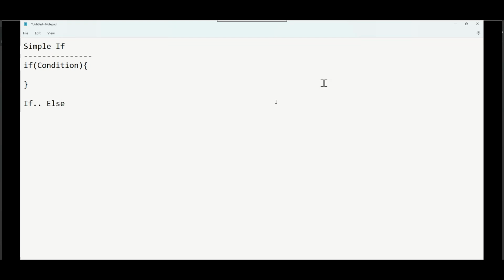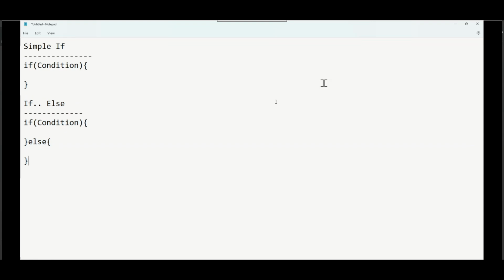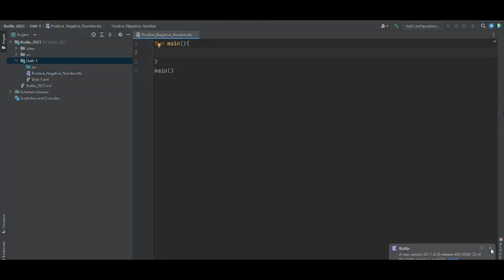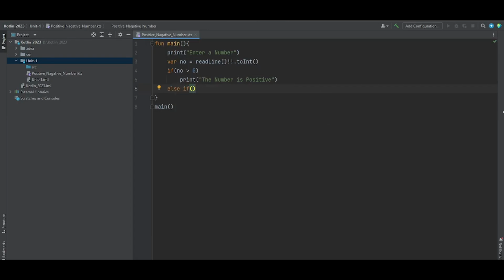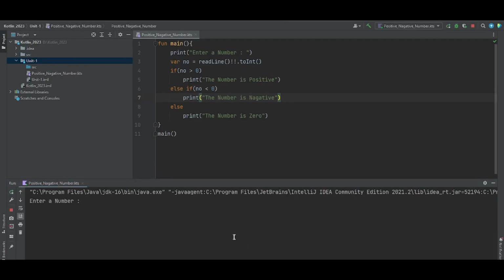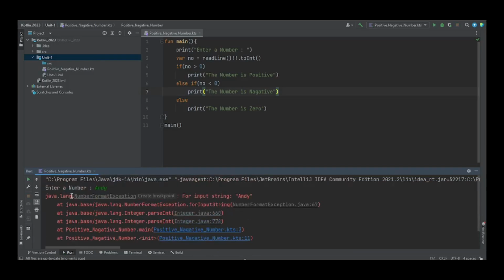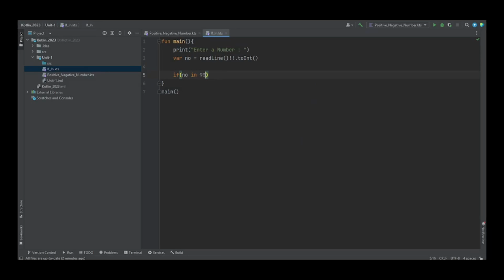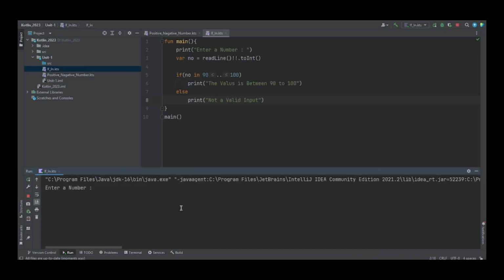#04 Kotlin Tutorial : Conditional Statements, Types of Condition & Range in if using in operator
In this video, we dive into Conditional Statements, Types of Condition and Range in if statements using in operator. From this Video, we provide clear explanations and practical demonstrations to help you grasp each concept effectively.

Throughout the tutorial, we cover essential Kotlin programming principles, including Conditional Statements, Types of Condition & Provide Range in if statement using in operator. By the end of the video, you'll have a solid understanding of Conditional Statements, Types of Condition & Range in if using in operator